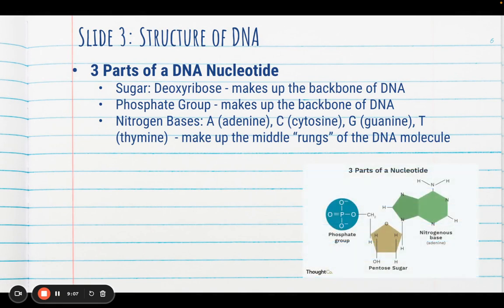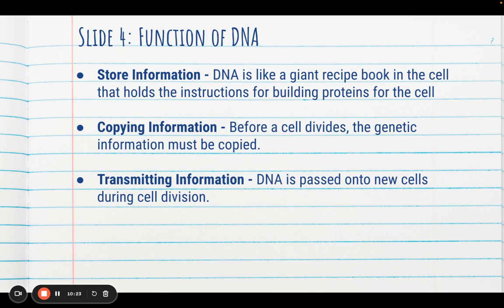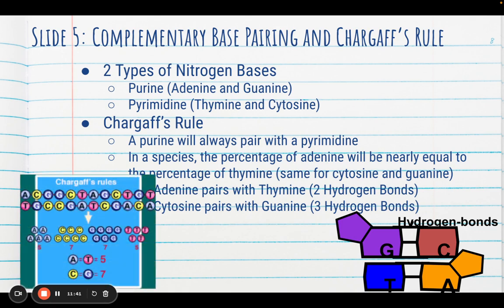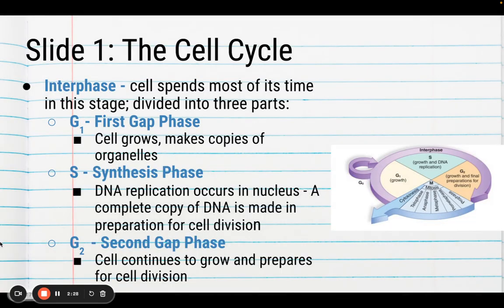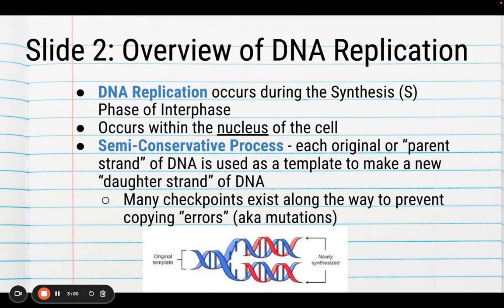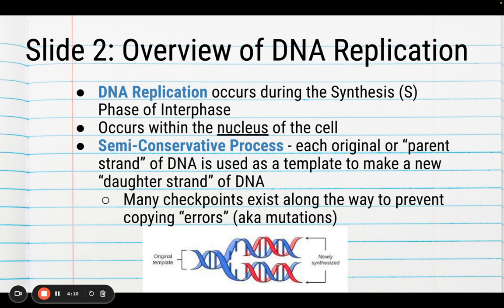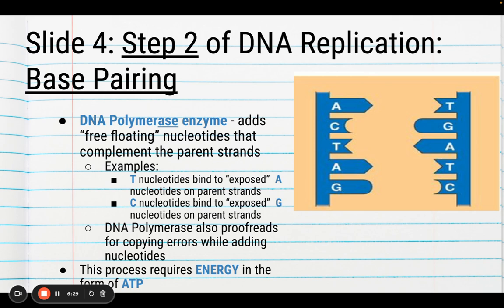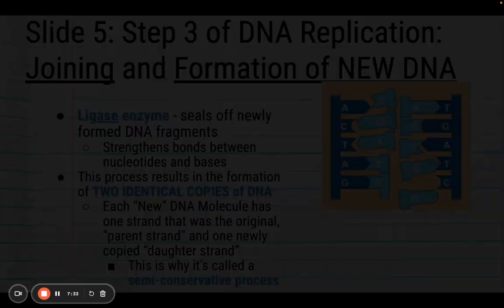4.1 and 4.2 Video Notes